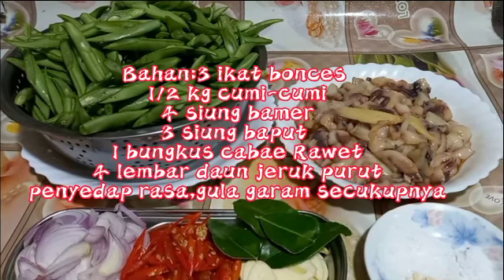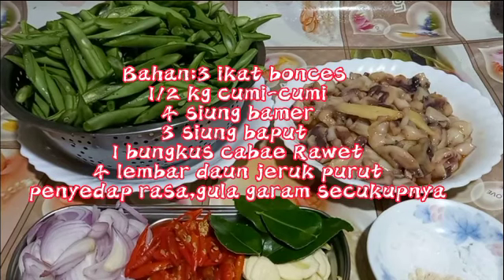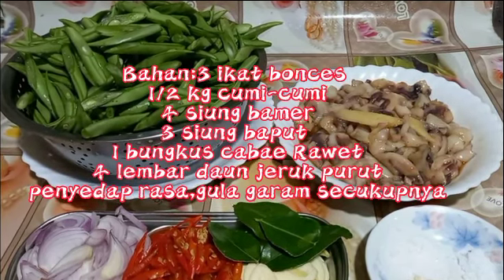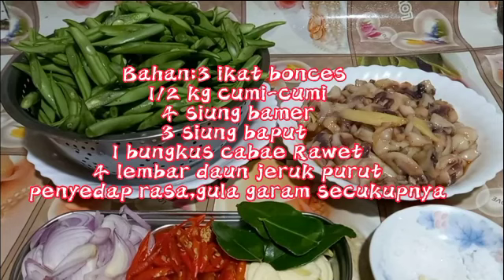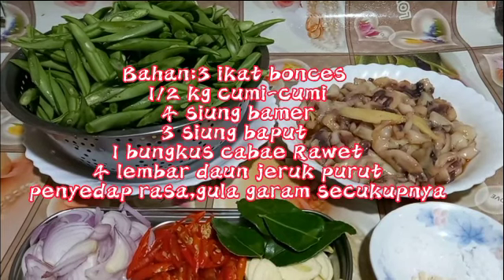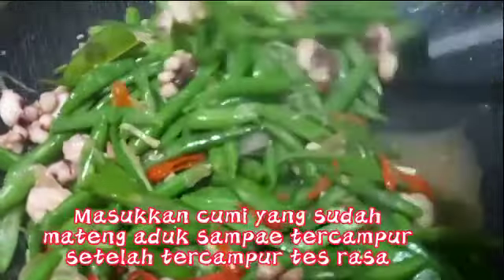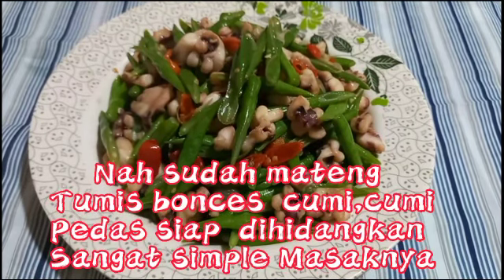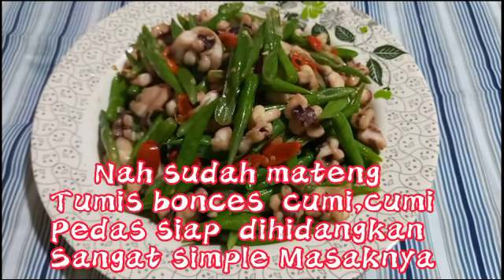Cara Masak Simple Bonces Cumi Pedas||Bikin lahap Makan@Febry Wati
Cara Masak Simple Bonces Cumi Pedas||Bikin Lahap Makan @febrywati

Bahan :3 ikat bonces
             1/2 kg Cumi  Cumi
              4 siung vamer
              3 siung baput
                1 bungkus cabai rawet
               4 lembar daun jeruk
                penyedap rasa,gula,garam secukupnya
Simak videonya teman teman
mohon maaf sekiranya videonya kurang bagus
tutur kata yang kurang berkenan🙏🙏

Febry Wati